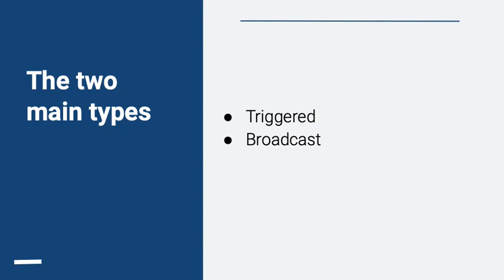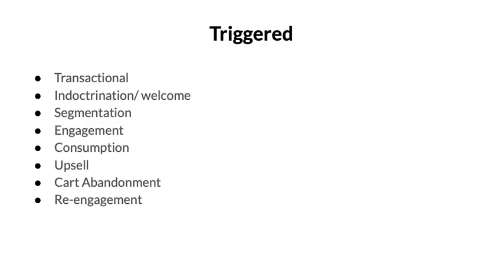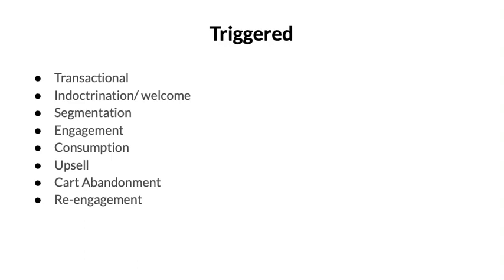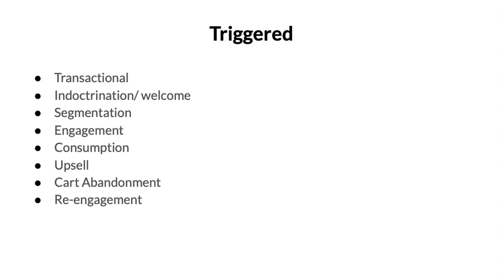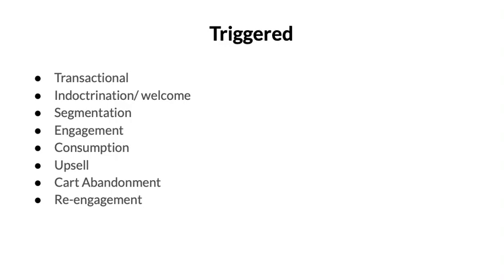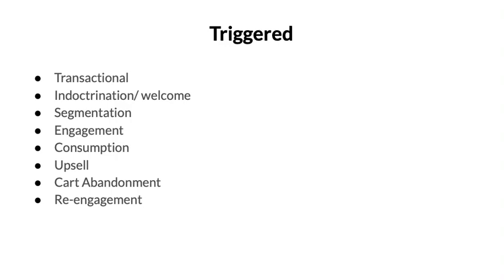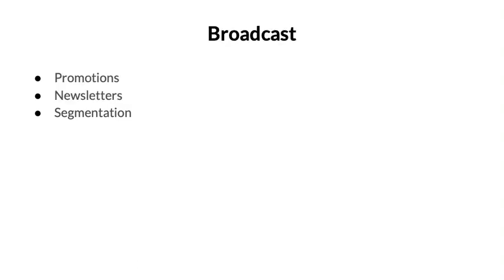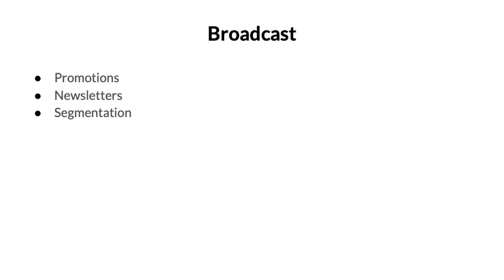Types of email sequences